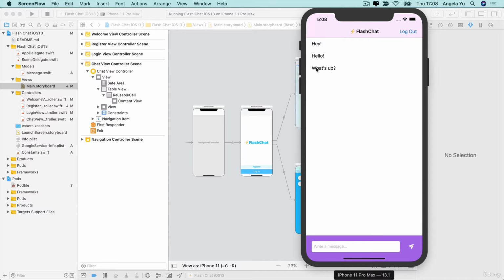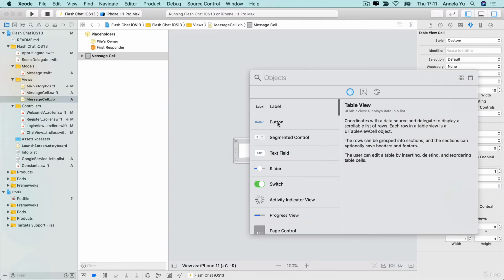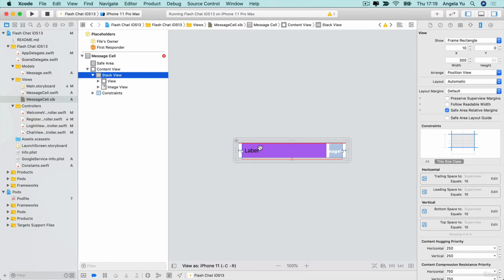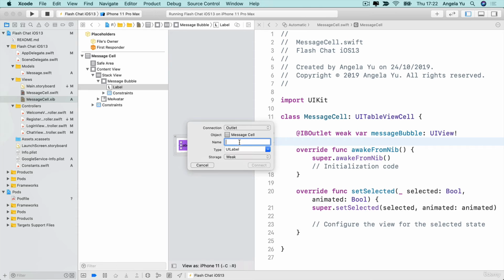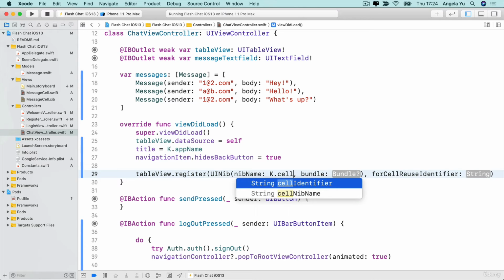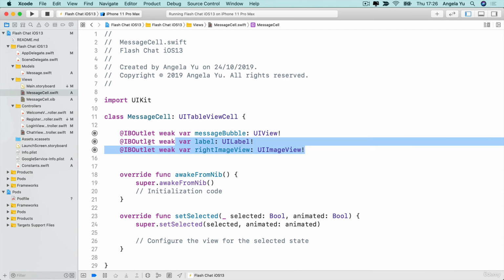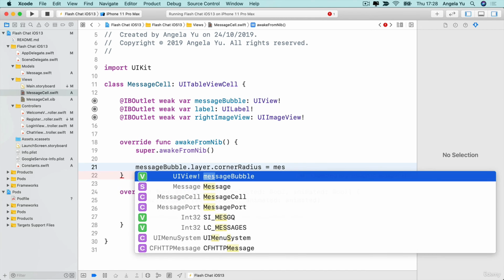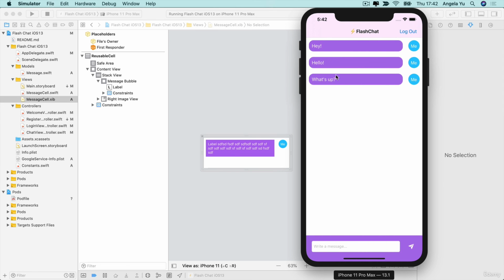190 Customising Cells in a TableView using a xib File